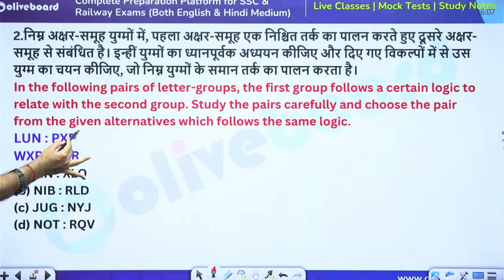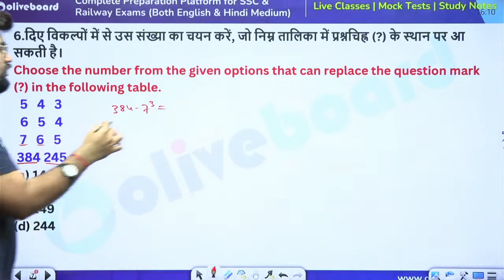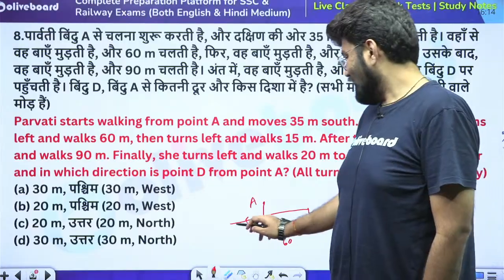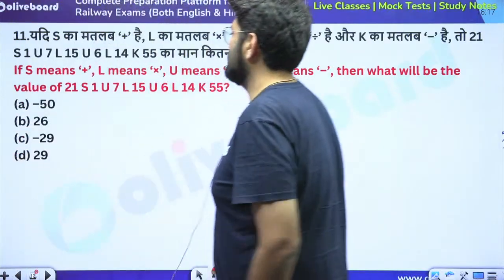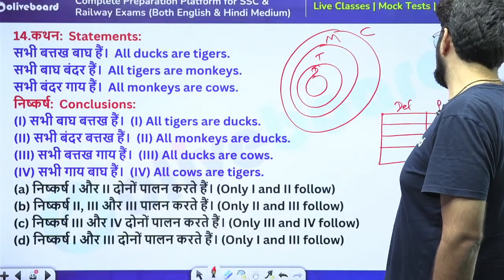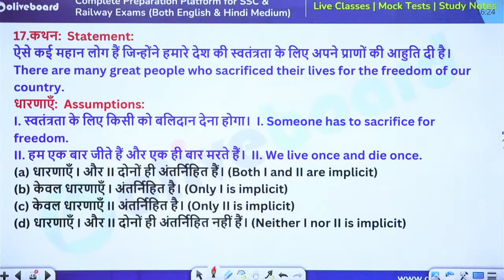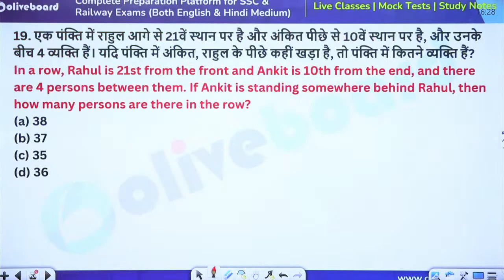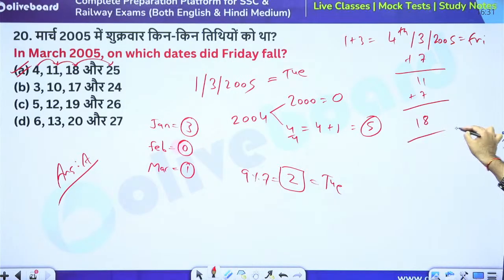SSC CGL Reasoning 2025 | Full Length Mock Practice - 9 | New Pattern | Reasoning By Marut Sir